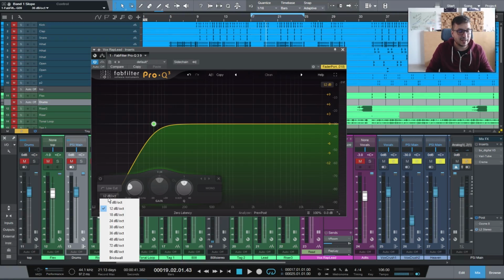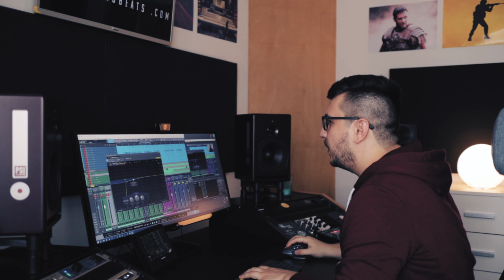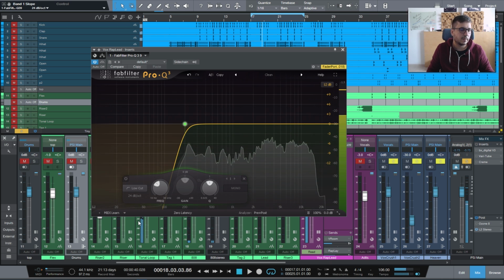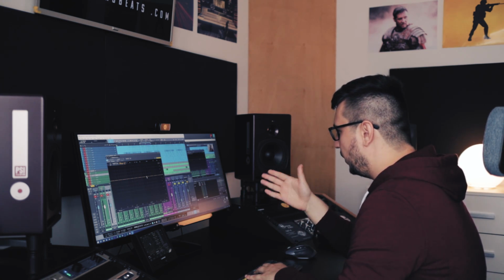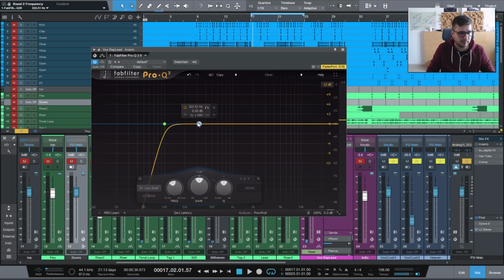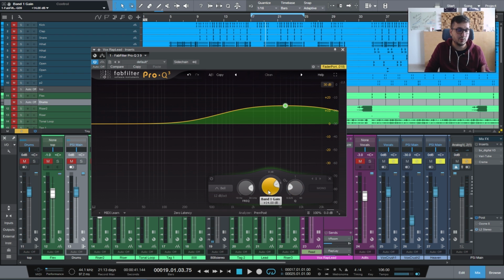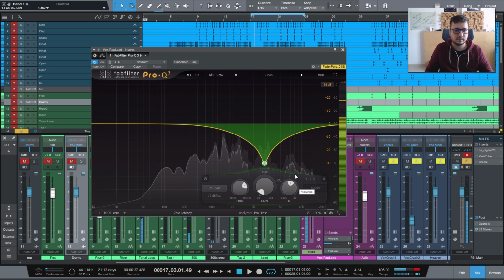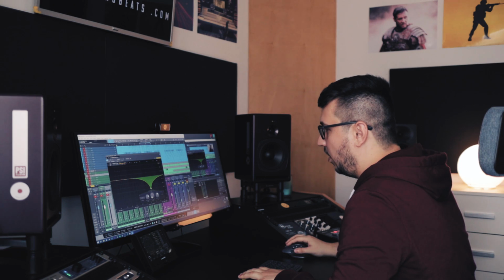5 Basic EQ tehniques for better mixes /// Mixing vocals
. In this video I`m showing 5 basic eq tehniques that you can use to achive better mixes .